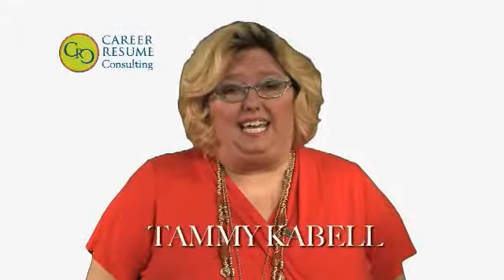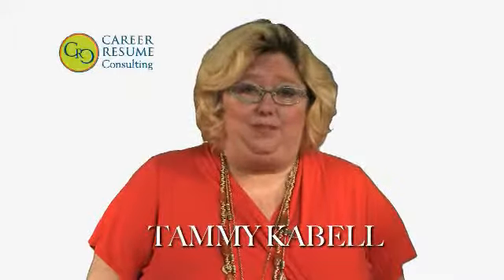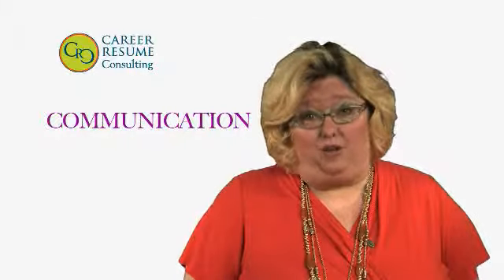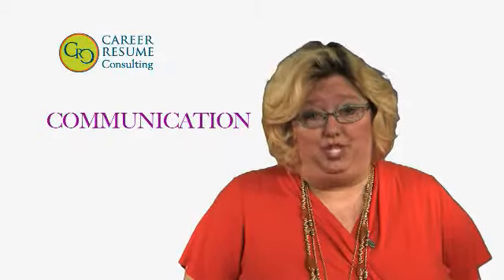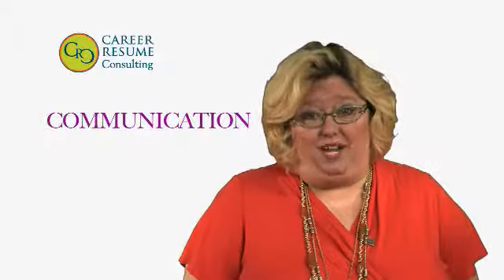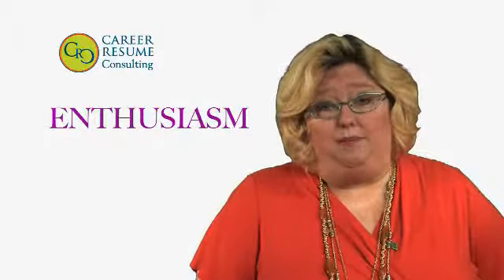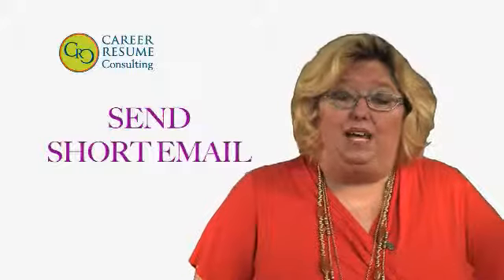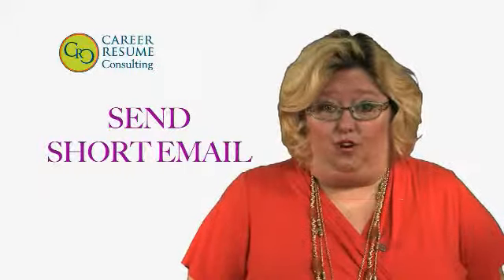Where to Start? Career Resume Consulting Advice for Job Seekers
Tammy Kabell hired Peter Barrett Communications to do a series of videos aimed at helping executive-level job seekers find their next position. Great stuff, and well-produced if we do say so ourselves! PBC can do this for your company too!